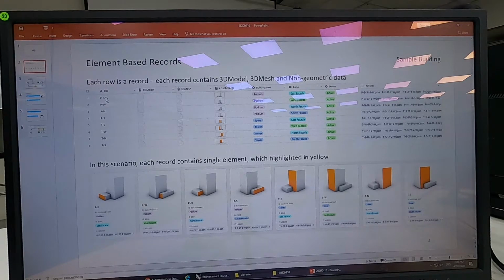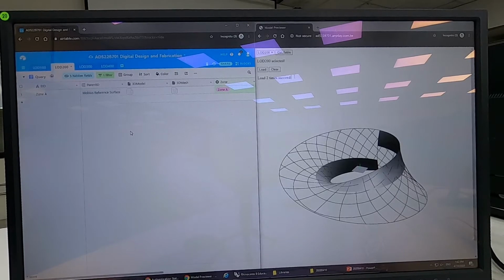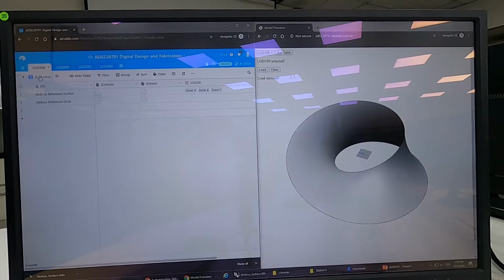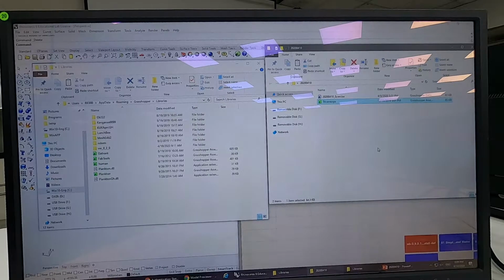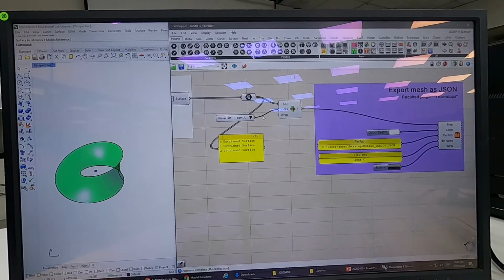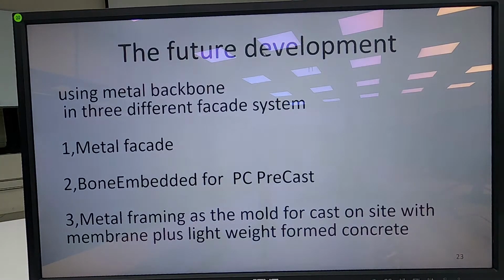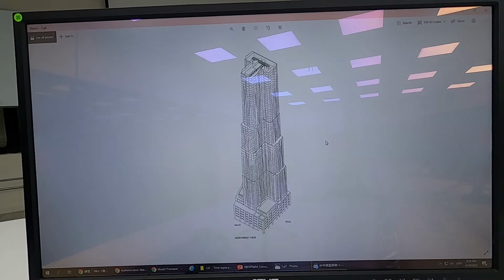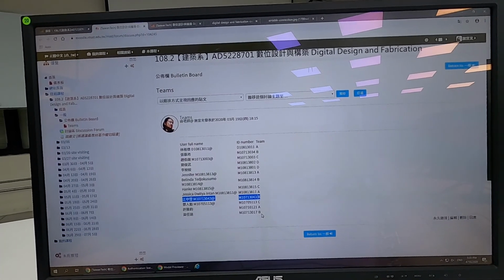20200410數位設計與構築 研